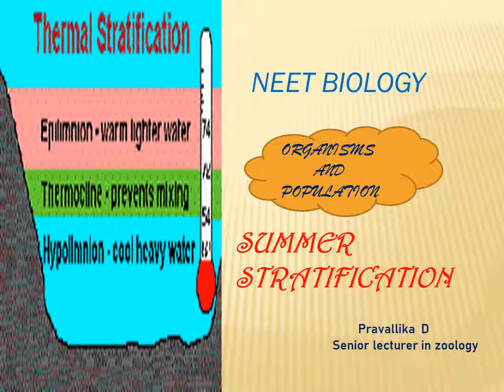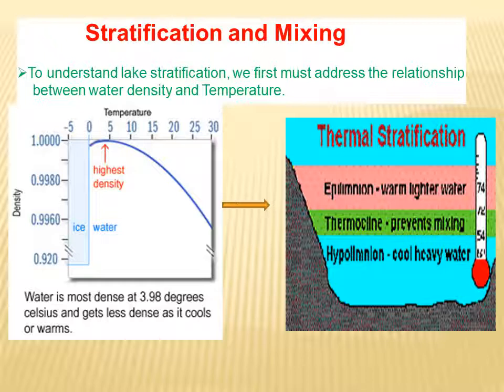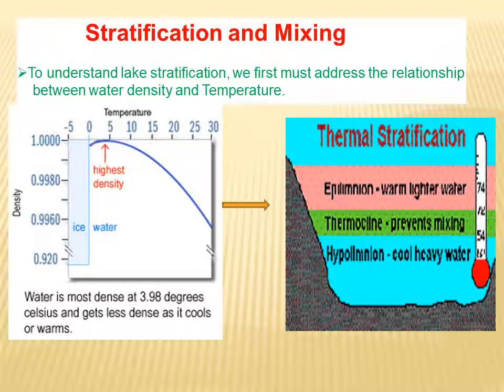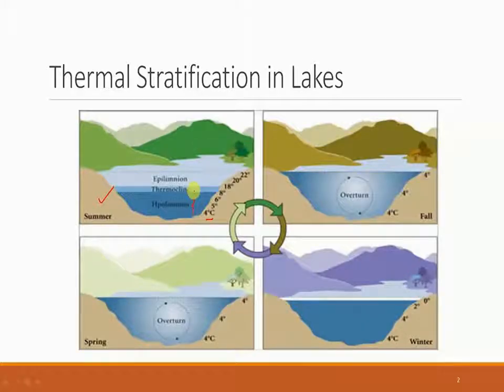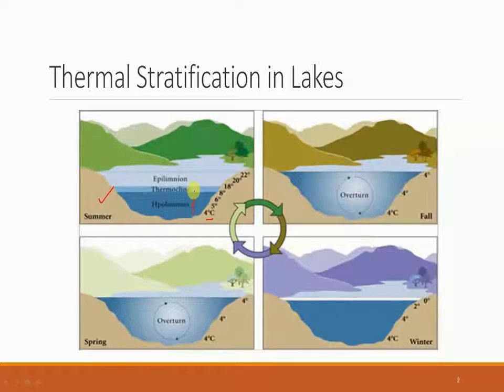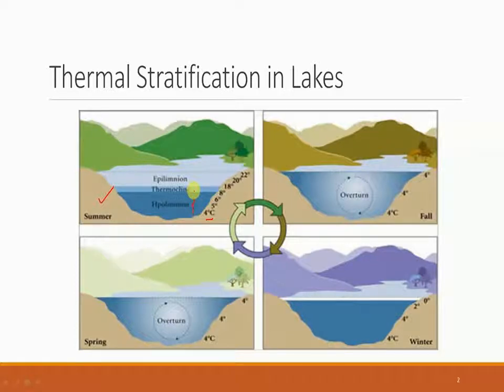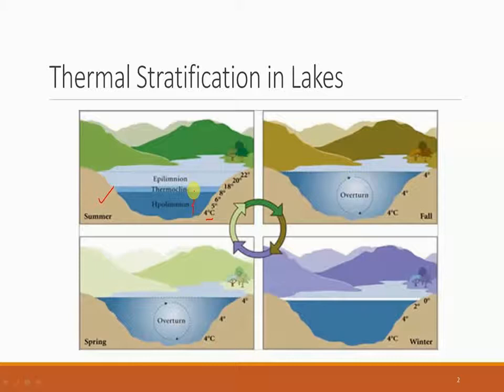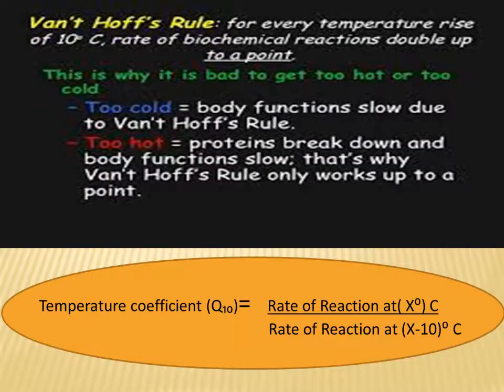Summer stratification concept made easy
Organisms and population